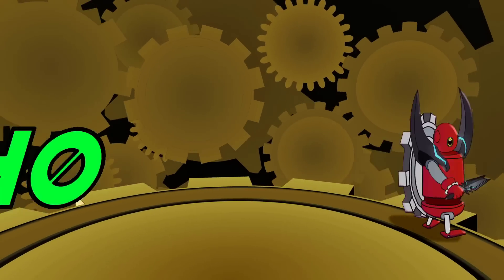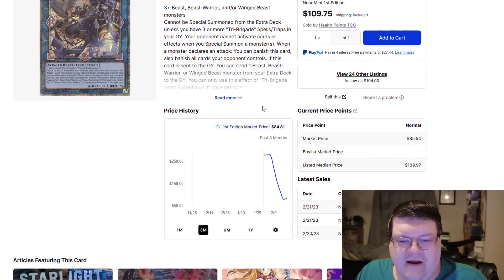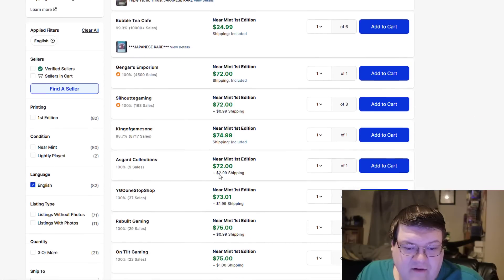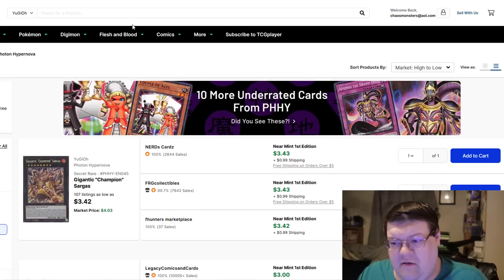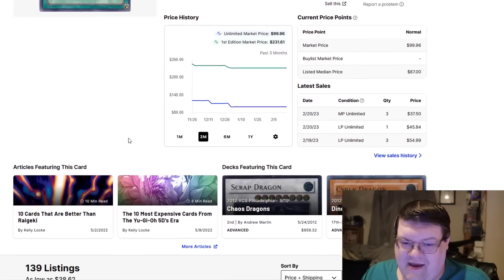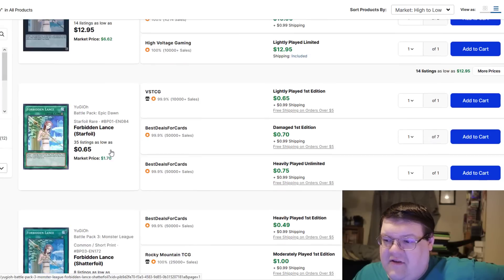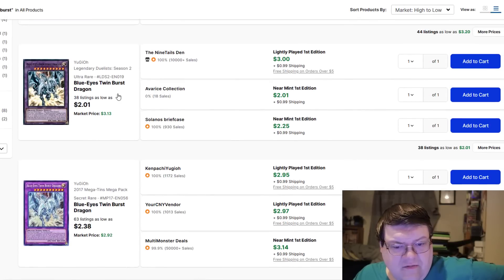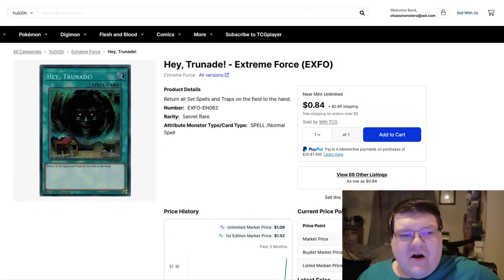YCS Hype Still Going With CRAZY Buyouts! Yu-Gi-Oh! Market Watch February 22, 2023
We have ANOTHER market watch today checking in on more things moving in the market due to YCS Hype. I hope to see some sort of market cool down in the future! What do you think about todays market?